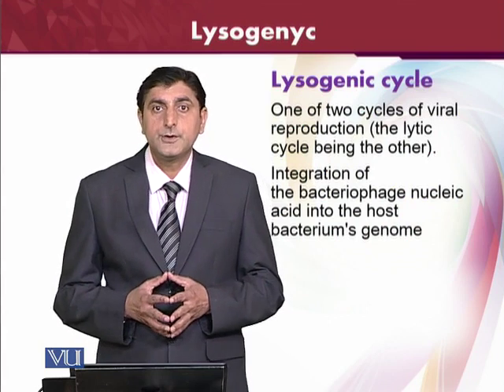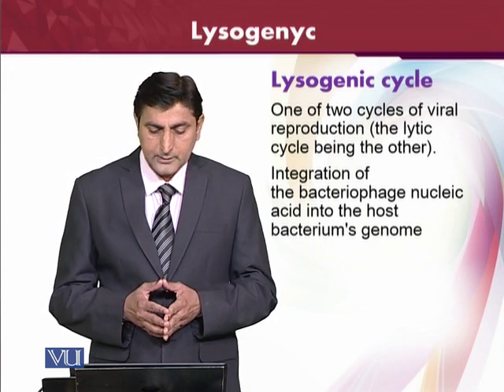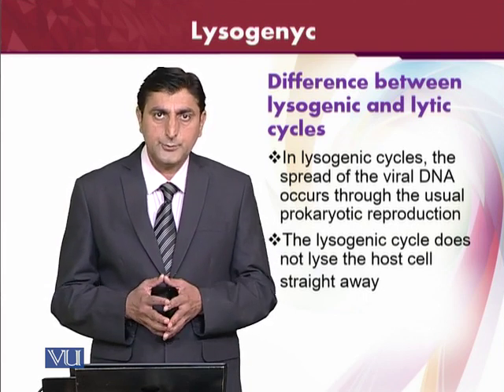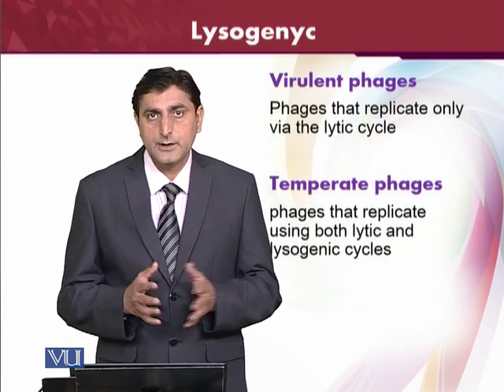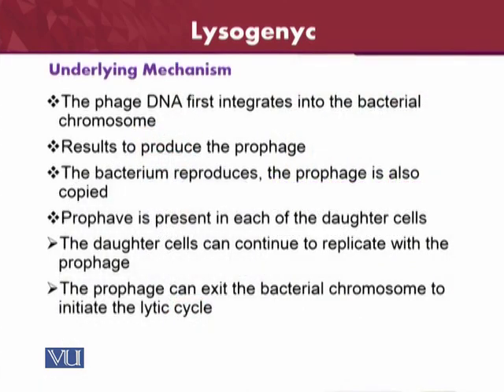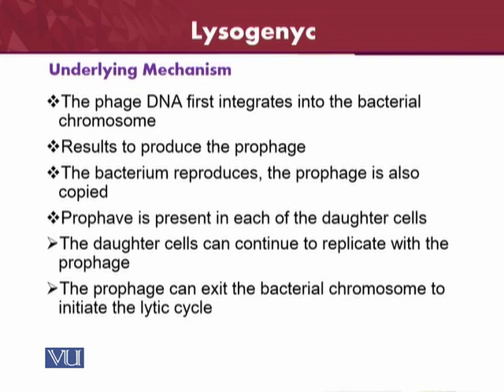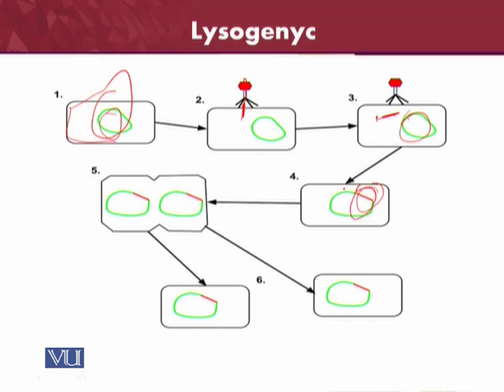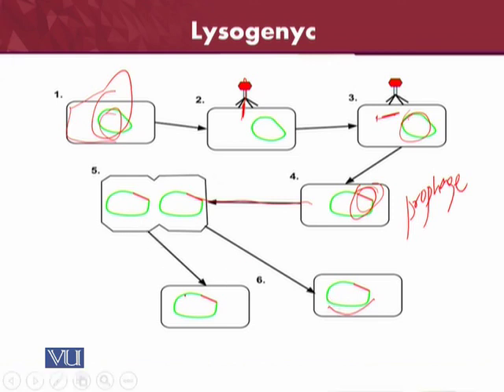BT601_Topic155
BT601-Virology by Prof.Dr.Muhammad Ali Shah